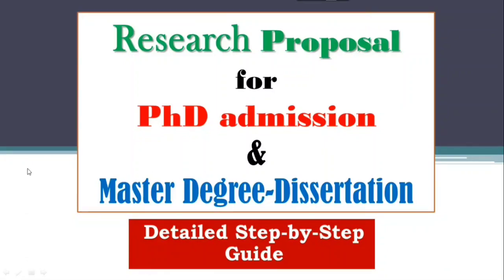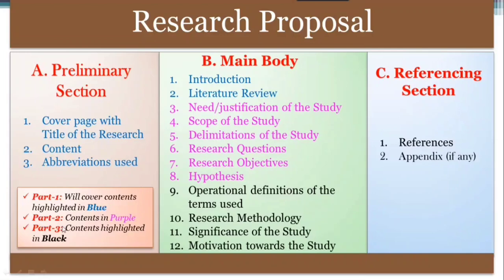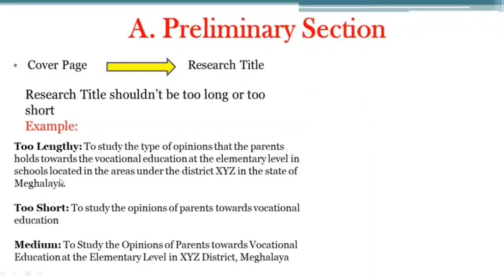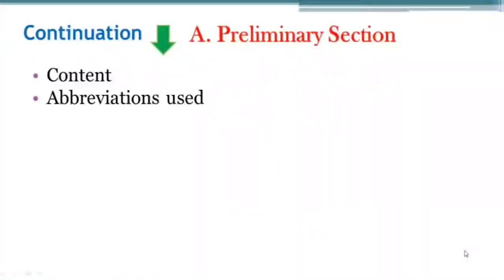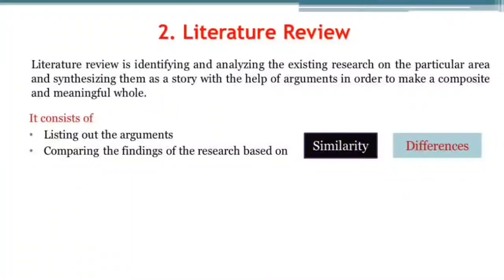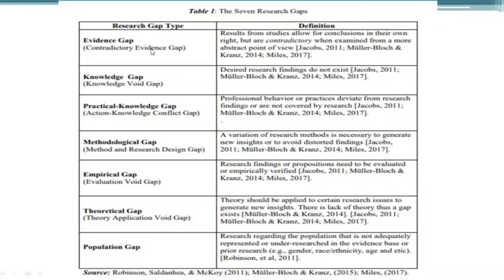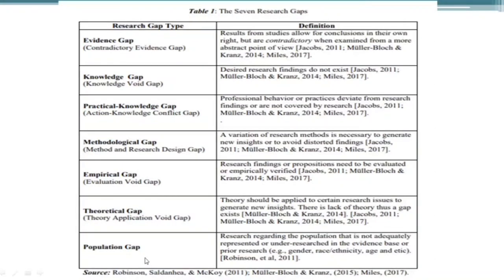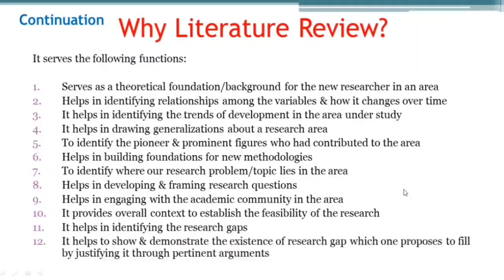How to Write Research Proposal for PhD admission | Master Degree Dissertation | Part 1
Hi guys, this is the Part-1 of the Research Proposal Video
Do check the other two parts of the video as well

Happy Learning